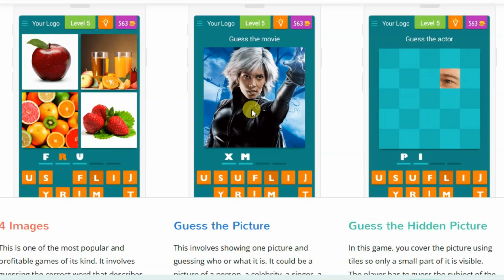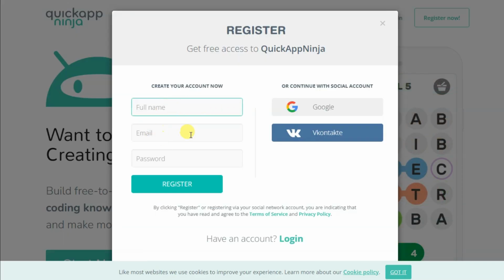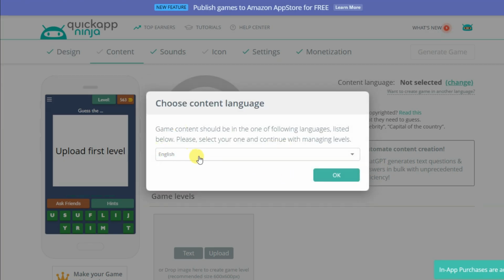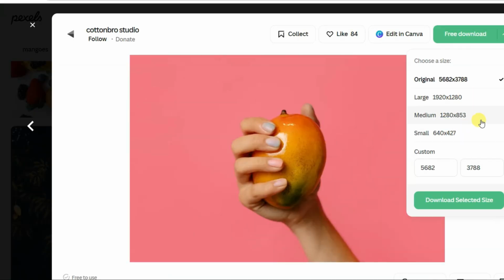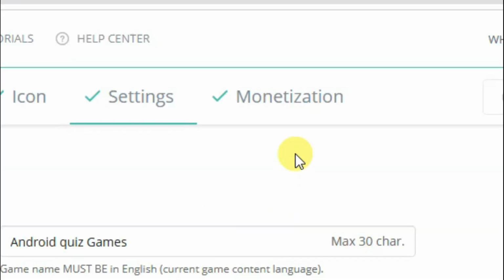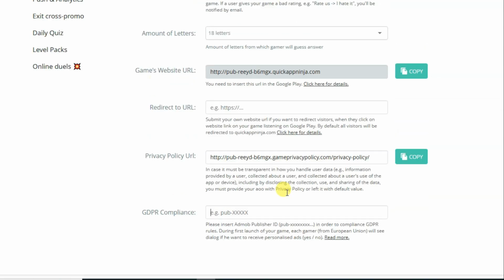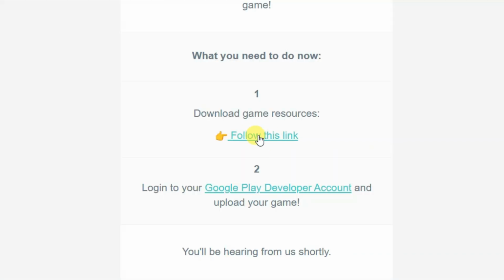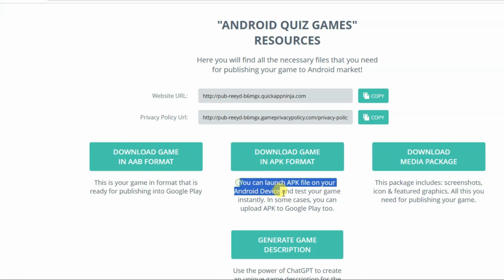🤑How to make android Tiles Quiz Game ( Step By Step Guide ) | Admob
Learn how to make an Android Tiles Quiz Game with this step-by-step guide. In this video, we will take you through the process of creating a mobile quiz game.  Whether you're a beginner in app development or an experienced game developer, this tutorial is perfect for anyone looking to build a tiles quiz game for Android. So, let's get started and build a mobile quiz game that can help you earn money through Admob monetization.